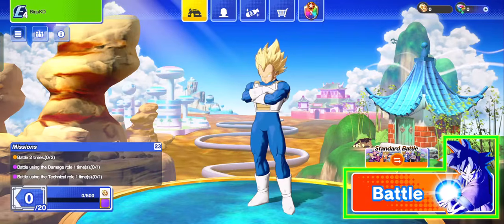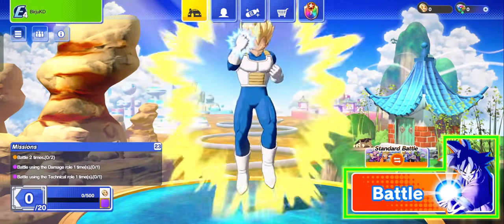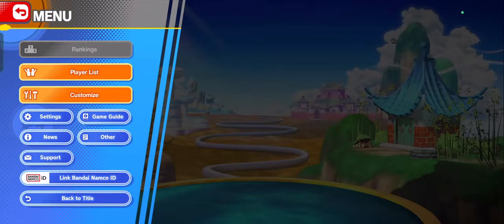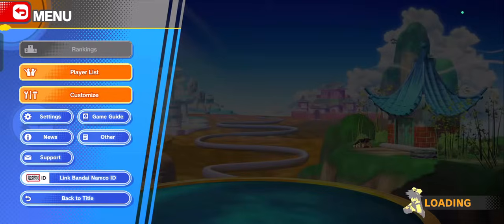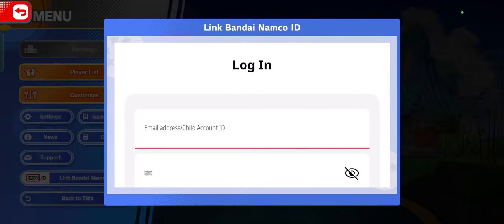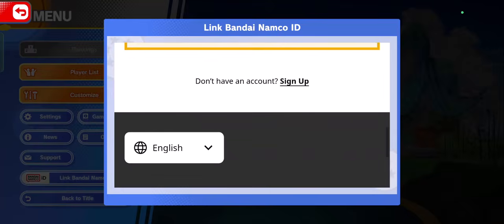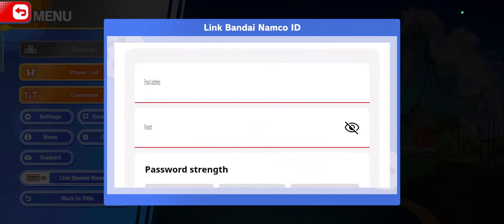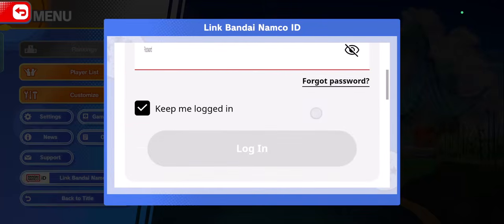How to link BANDAI NAMCO ID with DRAGON BALL GEKISHIN SQUADRA Account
In This Video Tutorial, You Will Learn The Step-By-Step Guide on How to link BANDAI NAMCO ID with DRAGON BALL GEKISHIN SQUADRA Account.

I Hope the steps mentioned in the video would help you to link BANDAI NAMCO ID with DRAGON BALL GEKISHIN SQUADRA Account.